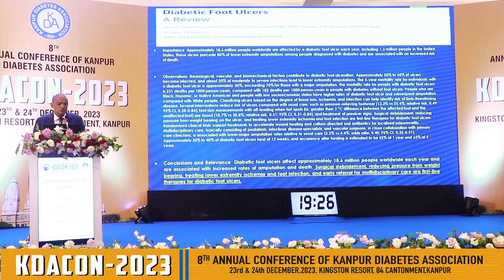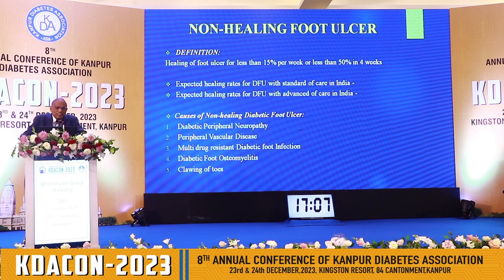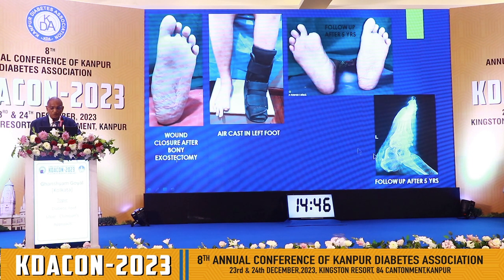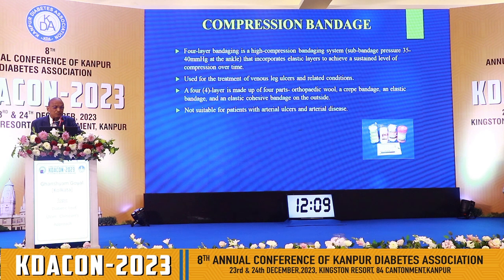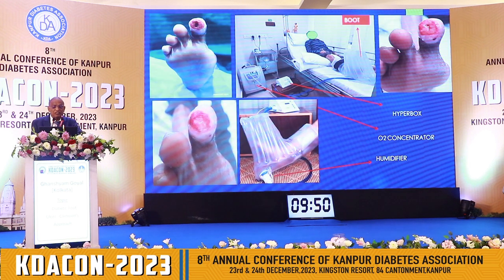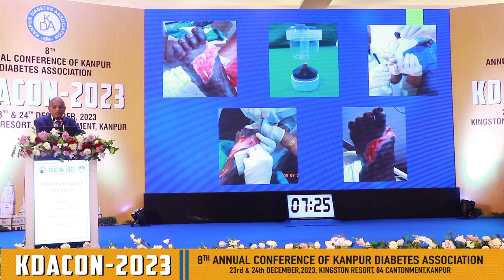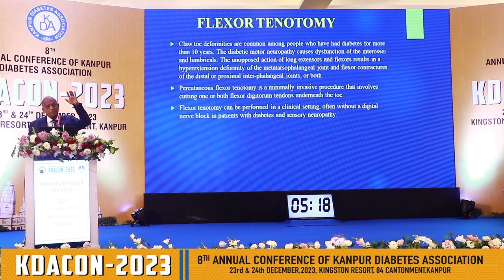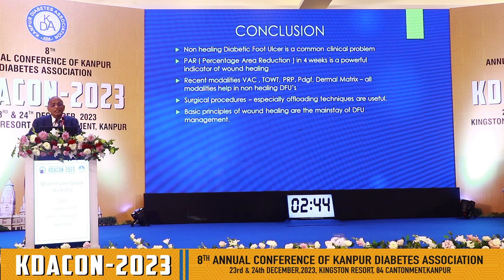Dr Ghanshyam Goyal (Kolkata) KDACON2023